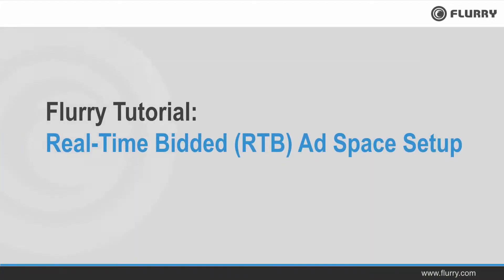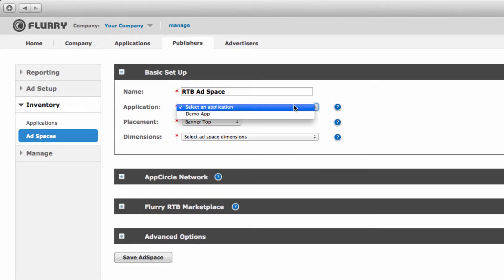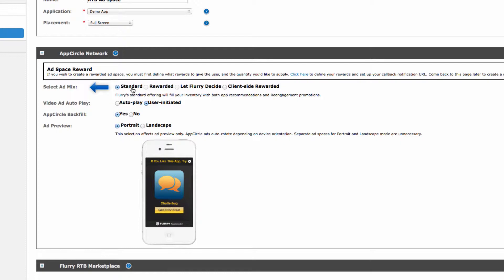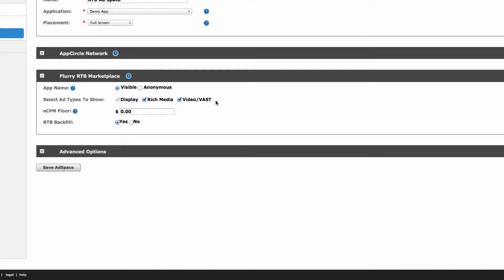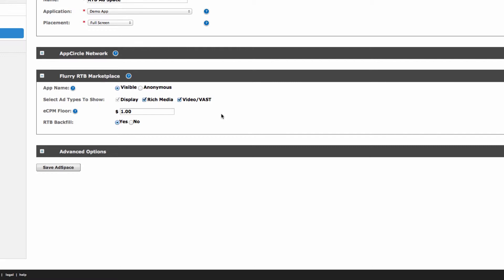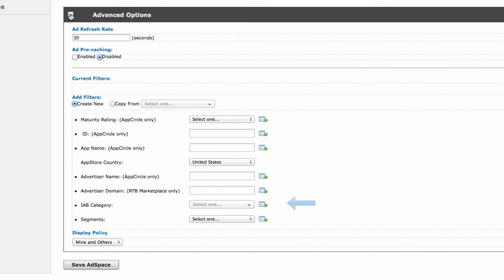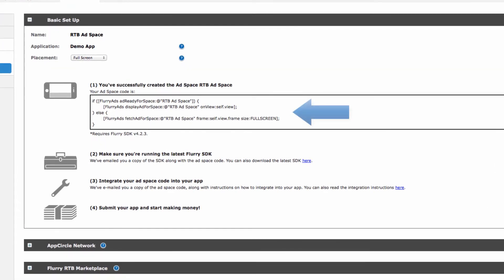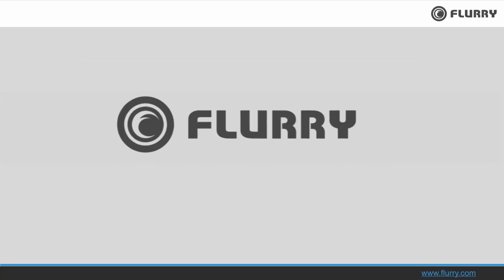Real-time Bidded (RTB) Ad Space Setup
Learn how to create a mobile ad space with Flurry for Publishers, and configure it to serve ads from Flurry Marketplace, our real-time bidded (RTB) exchange.

Flurry Marketplace allows advertisers to bid on inventory on an impression-by-impression basis and provides them with unique data signals (age, gender, Flurry Persona) to optimize their bidding strategies.  This maximizes revenue to our Publishers.